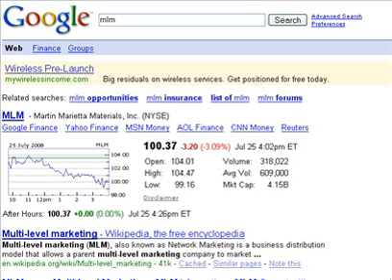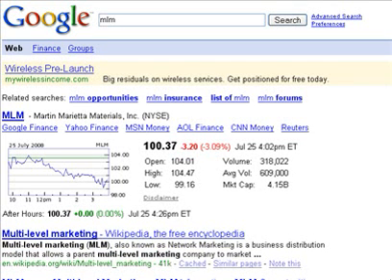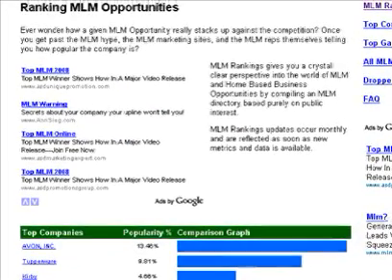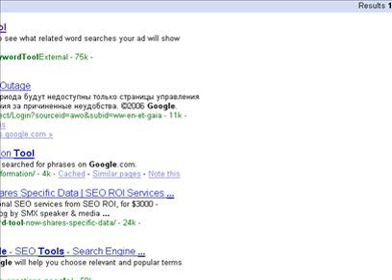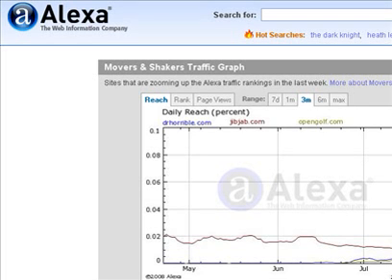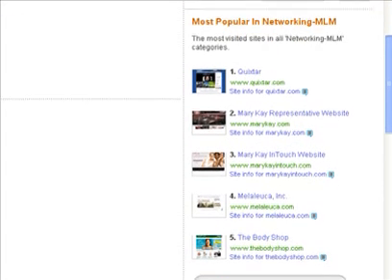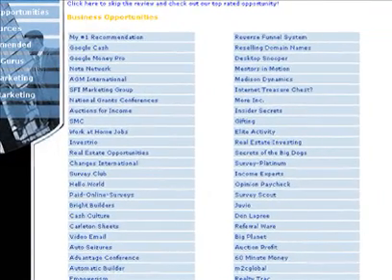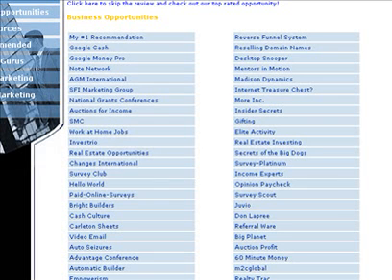Stealing Targeted Keywords Secret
targeted keyword